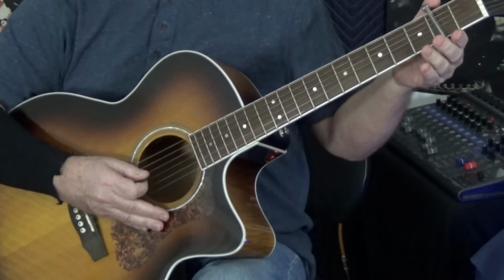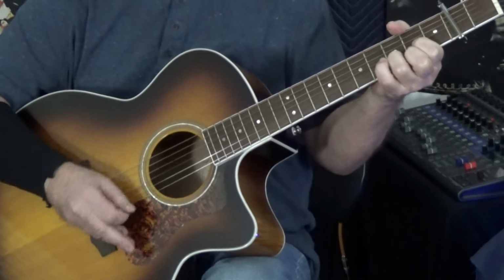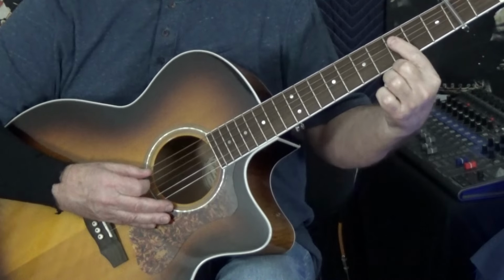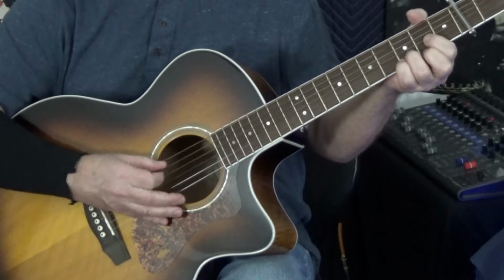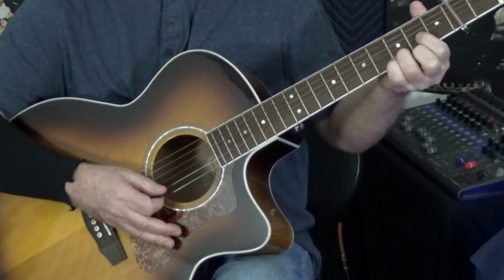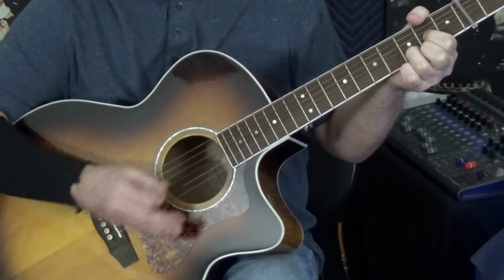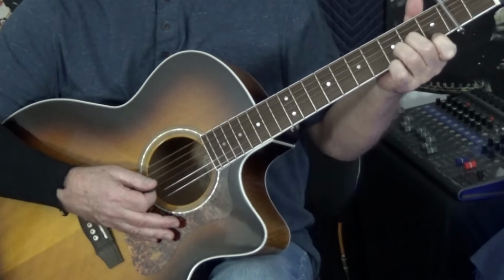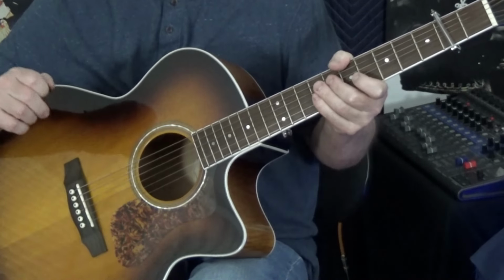How To Play NORWEGIAN WOOD by THE BEATLES | Play Guitar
Original Music CD's, RHR 1,  RHR 2 and RHR 3 Now Available